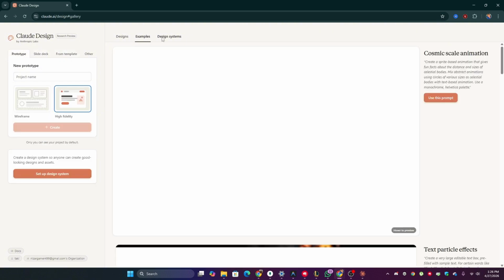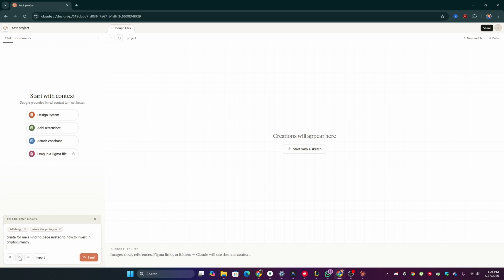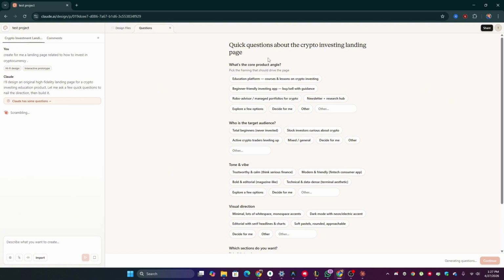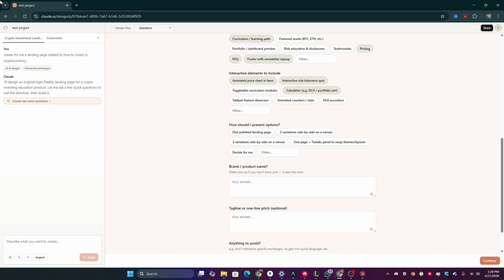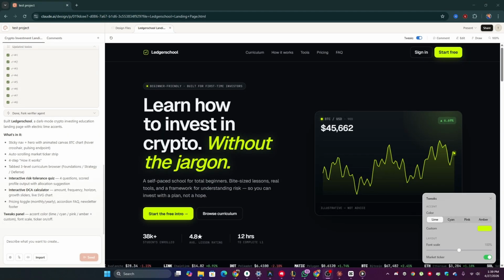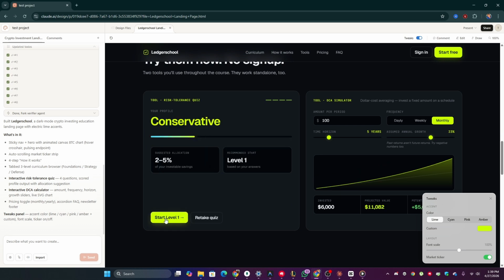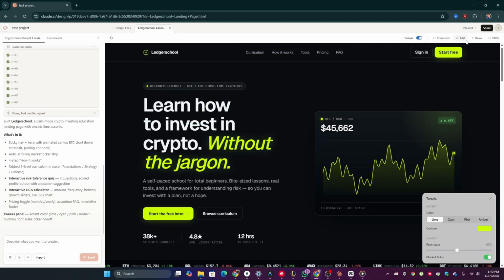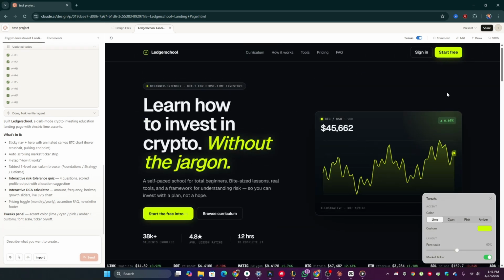claude design is actually insane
Hello guys, in this video I will show you how to create interfaces with claude design, a newly released feature. We'll cover how to use this new update to create stunning user interface design elements, ensuring a smoother experience. This graphic design tutorial will help you utilize claude design effectively for all your web design needs.